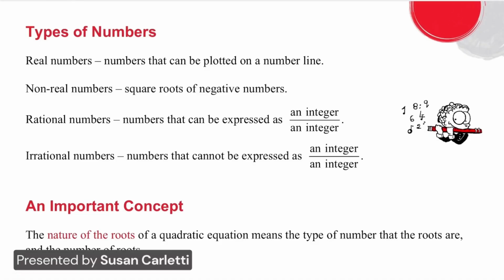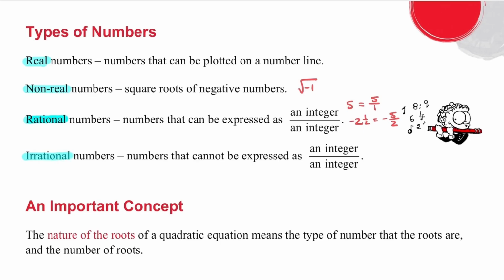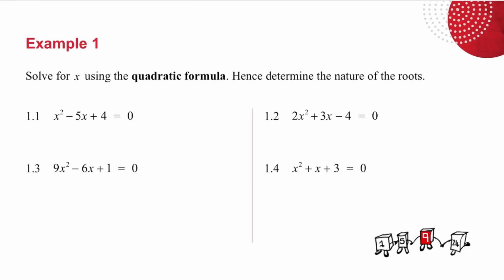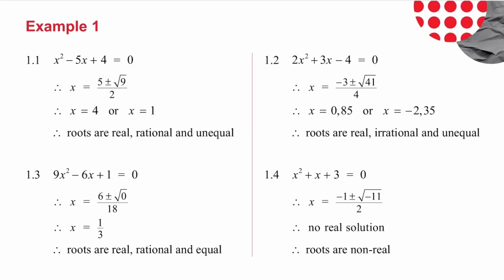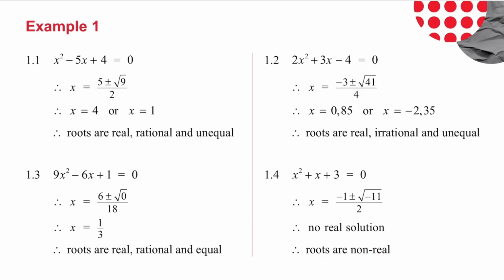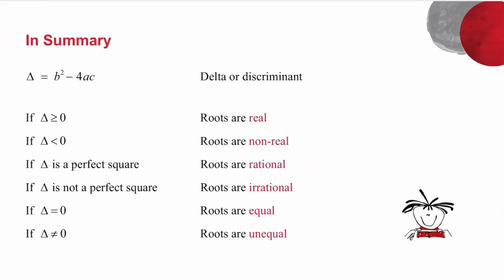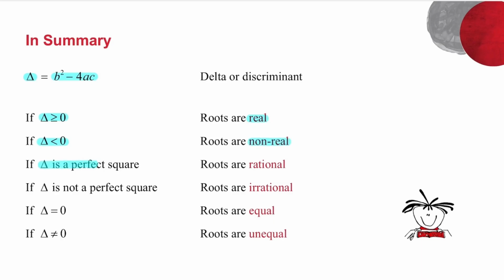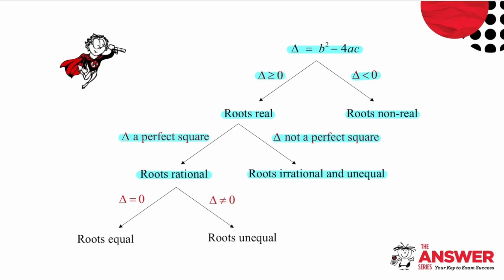R 11 MATHS ALGEBRA – Nature of the Roots (PART 1) #8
This video starts looking at the nature of the roots.

• Page 1.7 Exercise 1.2 Number 2